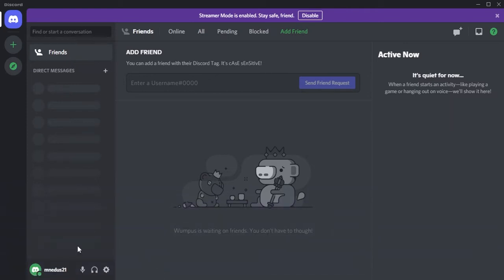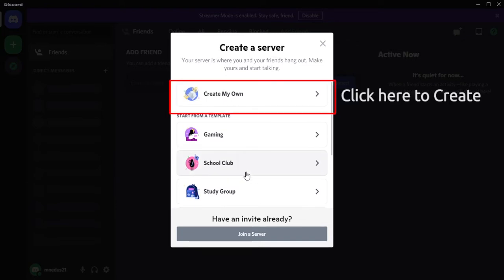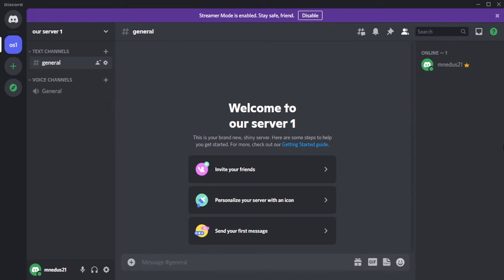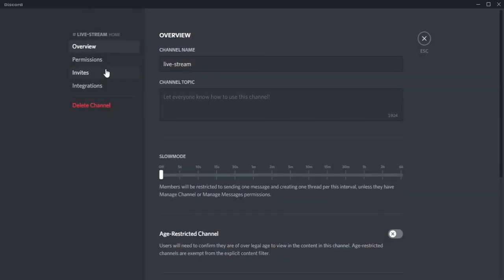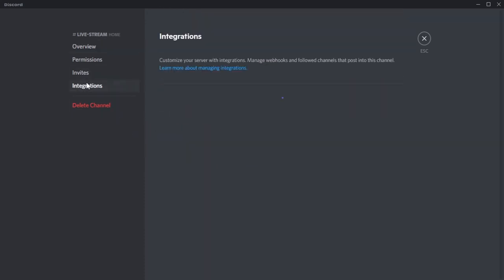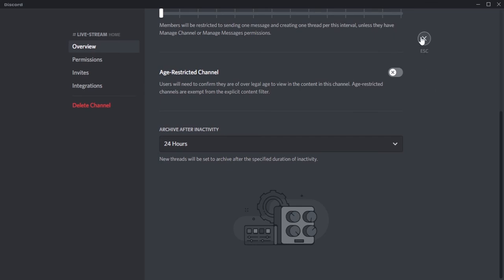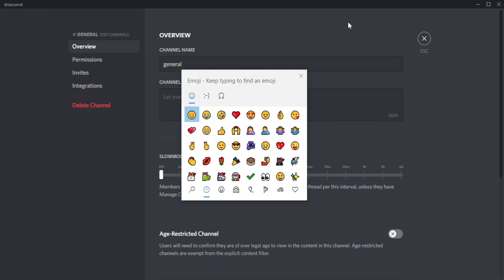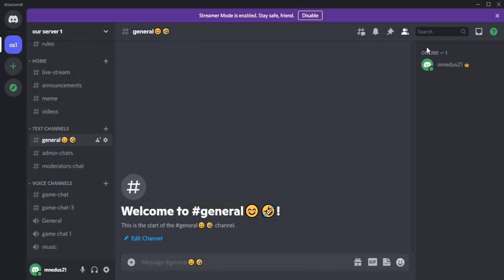How to Create Discord Server? Setup Your Own Discord Server | Discord Tutorial